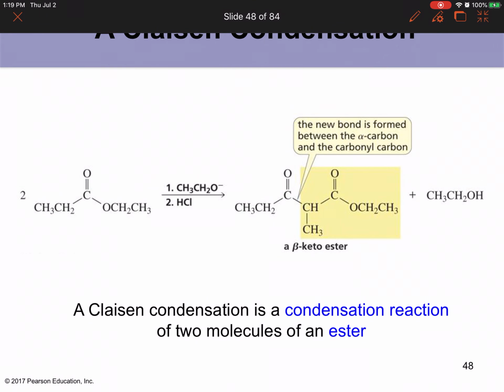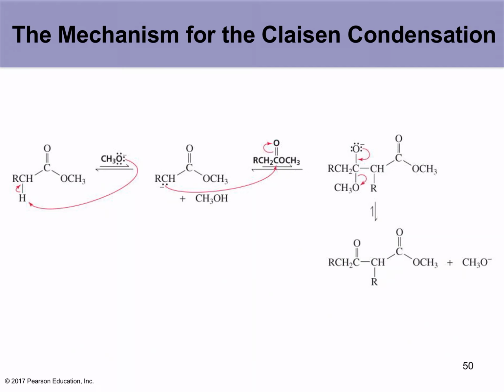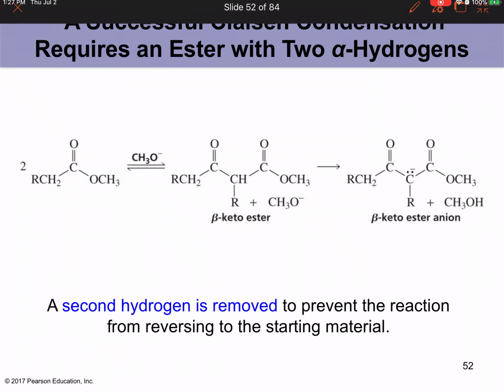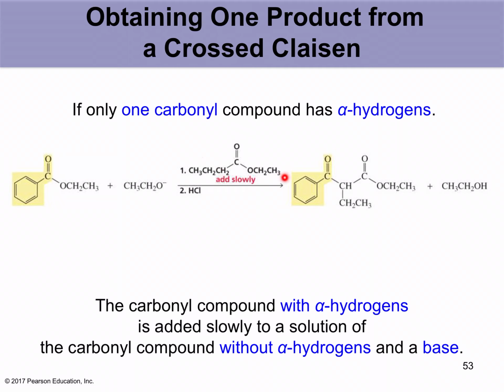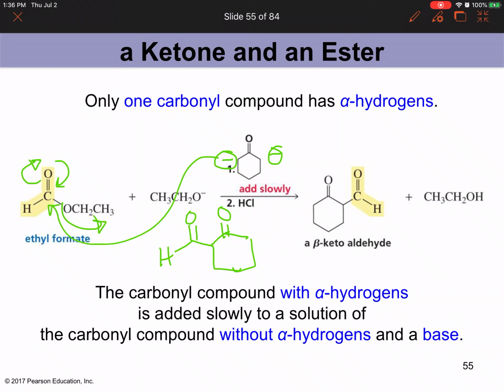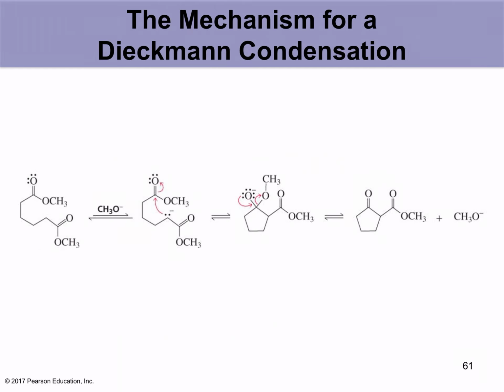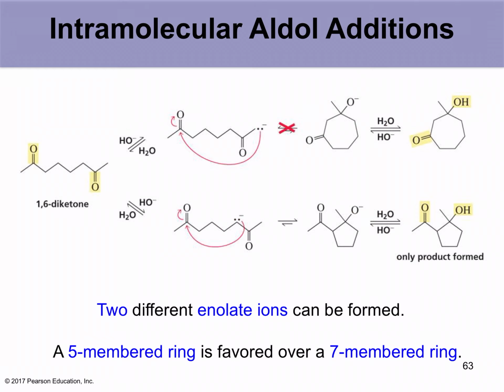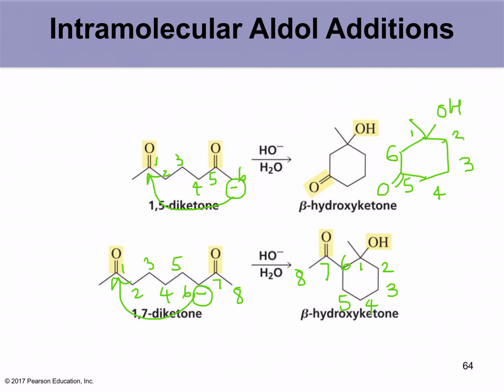Organic Chem II -Chapter 17- part 5- Claisen/Diekmann condensation, intramolecular Aldol Addition